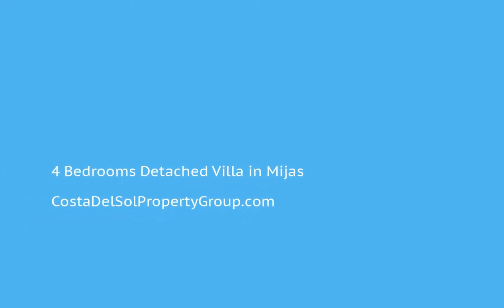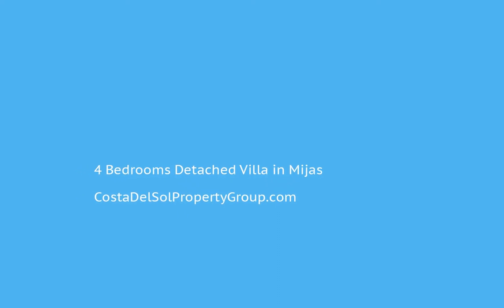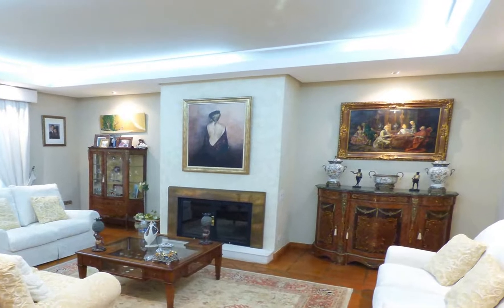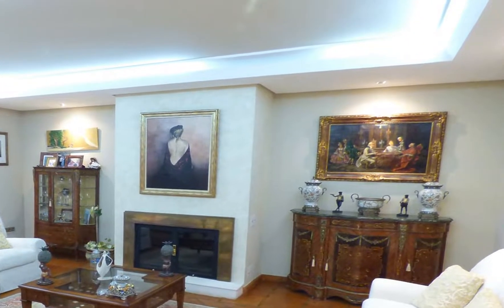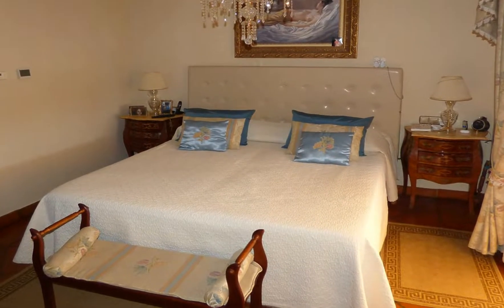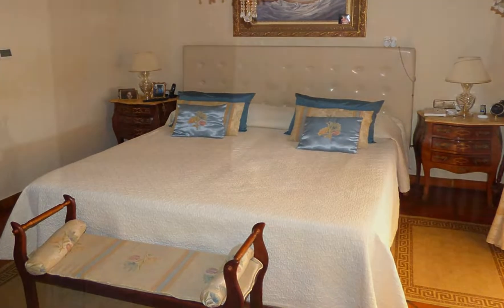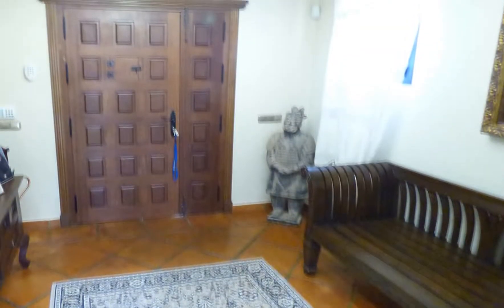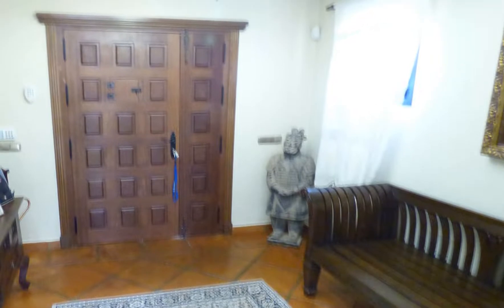4 Bedrooms Detached Villa in Mijas, Costa Del Sol FOR SALE €780,000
4 Bedrooms Detached Villa in Mijas, FOR SALE €780,000MAGNIFICENT FAMILY HOUSE IN THE BEST AREA OF MIJAS - EL LAGAREJO.

THE HOUSE IS DISTRIBUTED IN FOUR FLOORS, OF WHICH THE TWO FLOORS ARE THE MAIN, BESIDES THE BASEMENT AND THE PENTHOUSE. ON THE MAIN FLOOR WE HAVE A HALL / RECEIVER, A VERY SPACIOUS LIVING ROOM WITH A LIVING AND DINING AREA, A FULLY EQUIPPED KITCHEN, AN OFFICE, A TOILET AND DIRECT ACCESS TO THE TERRACE. ON THE FIRST FLOOR WE ARE IN THE MAIN BEDROOM WITH ITS BATHROOM IN SUITE AND A VERY NICE TERRACE AND THREE OTHER DOUBLE BEDROOMS AND TWO COMPLETE BATHROOMS. IN THE BASEMENT THERE IS A COVERED PARKING AREA, LAUNDRY ROOM & IRON ROOM, WAREHOUSE AND LOTS OF SPACE FOR STORAGE. IN THE PENTHOUSE / ATTIC - THERE IS A LOT OF SPACE FOR ONE TO USE ACCORDING TO HIS NEEDS (STORAGE ROOM OR MAYBE PLAYGROUND FOR CHILDREN, SECOND LIVING ROOM.

SPECIAL ATTENTION HAS BEEN GIVEN TO ALL THE DETAILS OF THE HOUSE AND ALL THE MATERIALS ARE OF THE FIRST QUALITY, IT IS SOLD FURNISHED.

IN THE OUTSIDE AREA WE HAVE A PLOT OF ALMOST 800 METERS WITH THE PRIVATE POOL AND A LOT OF AREA TO ENJOY THE DAYS / AFTERNOONS / NIGHTS IN FAMILY OR SURROUNDED BY FRIENDS.

DO NOT MISS THE OPPORTUNITY TO VISIT THIS PROPERTY BECAUSE IT IS A HOUSE IN THE LUXURY AREA WITH THE PANORAMIC VIEWS AND VERY WELL LOCATED & COMMUNICATED.